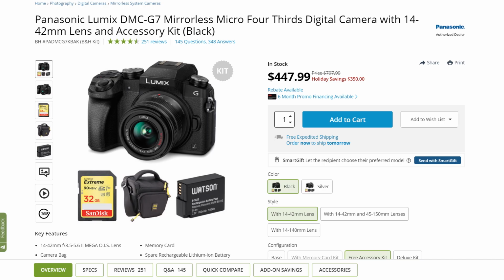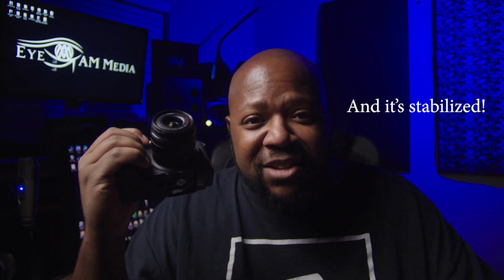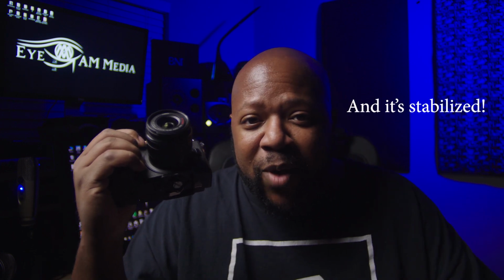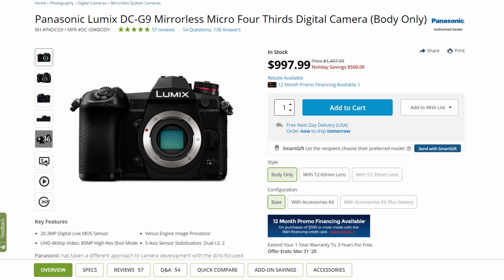Why you should buy the Panasonic G7 or G9 on Black Friday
Black Friday is quickly approaching and many of you will be checking out the gear sales in preperation for the new year. So wether you are a complete noob to Youtube or a seasoned veteran looking for a new system or upgrade, you might want to take the time out to consider either the Panasonic G7 or G9.

The Panasonic G7 is hands down THE MOST budget friendly 4k capable camera on the market and produces a fantastic image for under $500. The Panasonic G9 is one of Panasonic's flagship mirrorless camera's but is currently priced under $1000 and just got some major upgrades via firmware.

If your Black Friday shopping list is going to include a new camera, it should probably be one of these two.

Panasonic G7
Panasonic G9